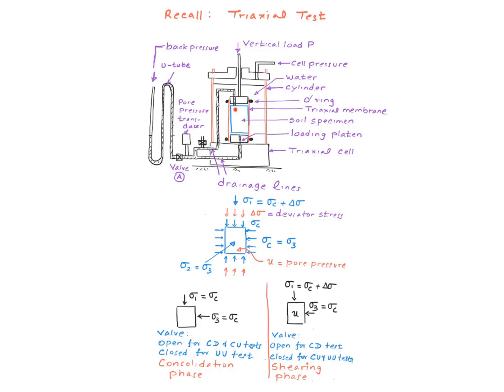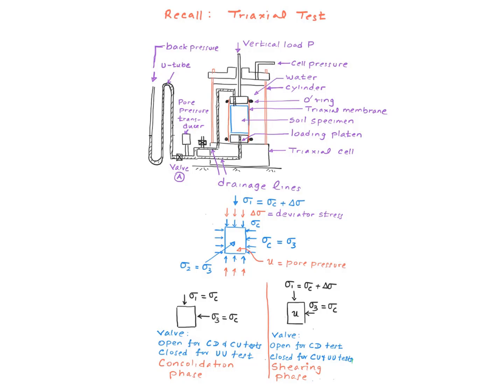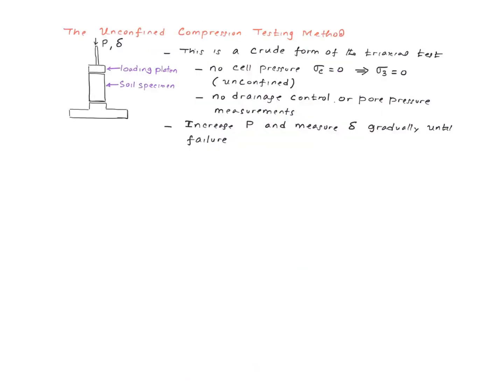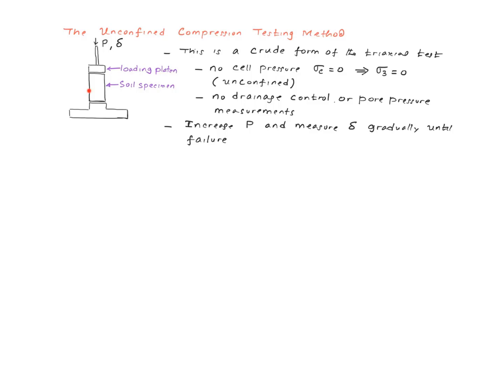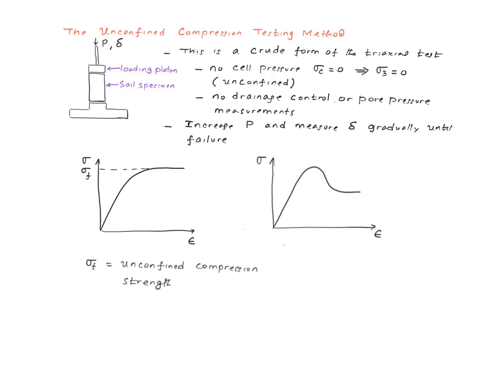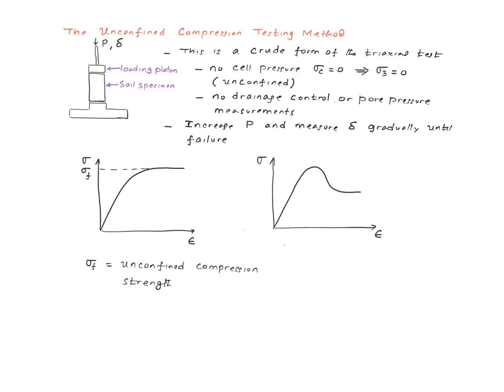EN 01 302 11 7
Could you describe the unconfined compression test?